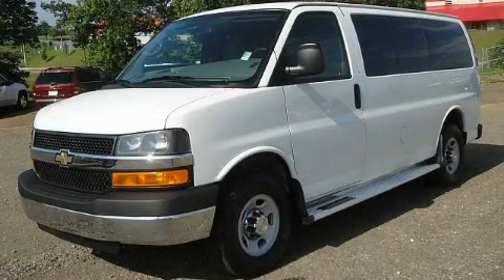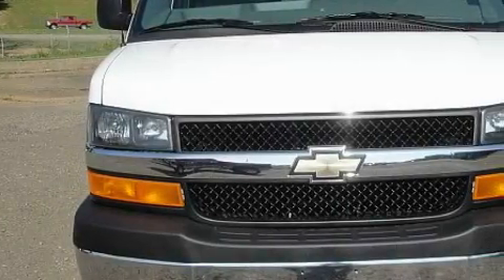2010 Chevrolet Express Passenger Jasper GA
Year: 2010
 Make: Chevrolet
 Model: Express Passenger
 Engine: Gas/Ethanol V8 6.0L/366
 Trans.: Automatic
 Exterior: Summit White
 Miles: 17,408
 Interior: Neutral

 http://

 2010 Chevrolet Express Passenger Jasper GA